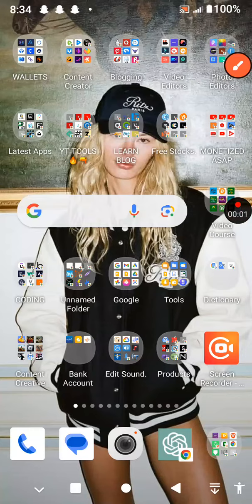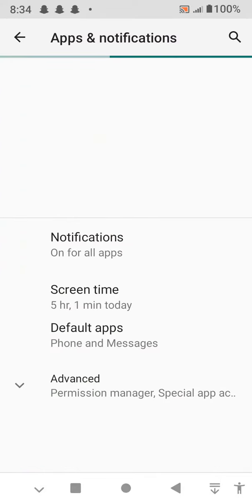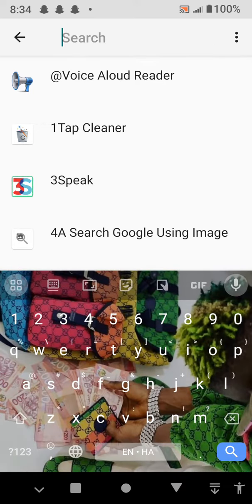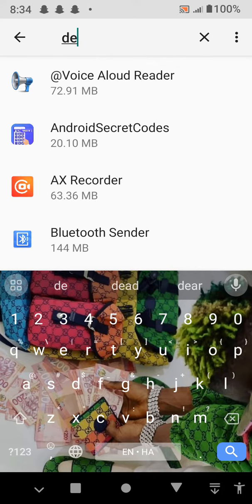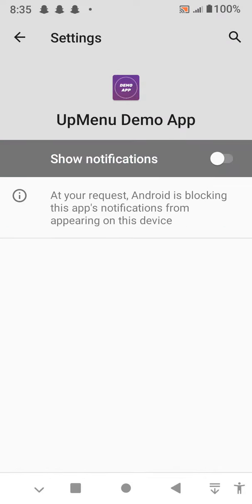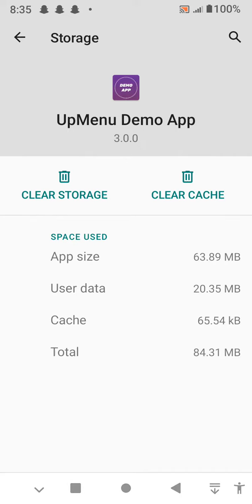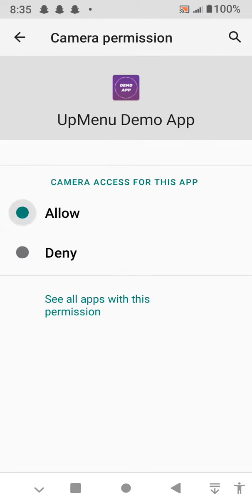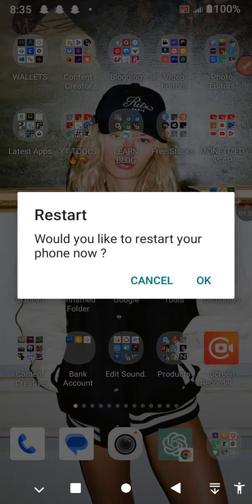how to fix NBA 2k mobile App not working | NBA 2k mobile not opening fixed